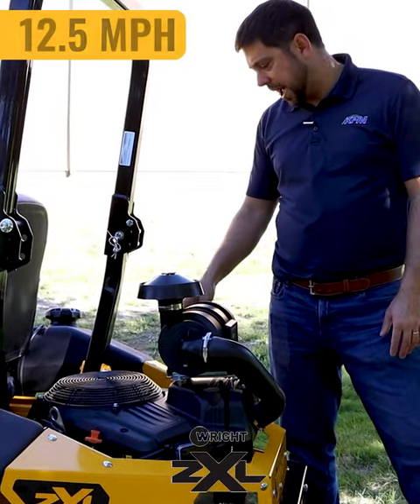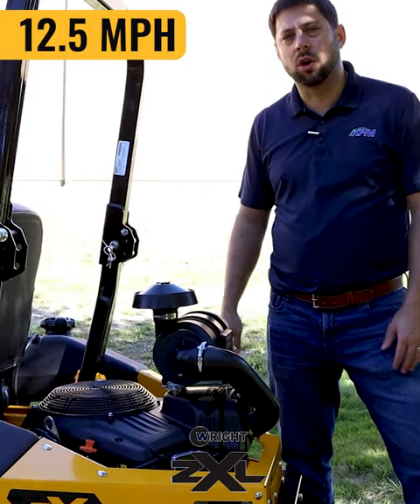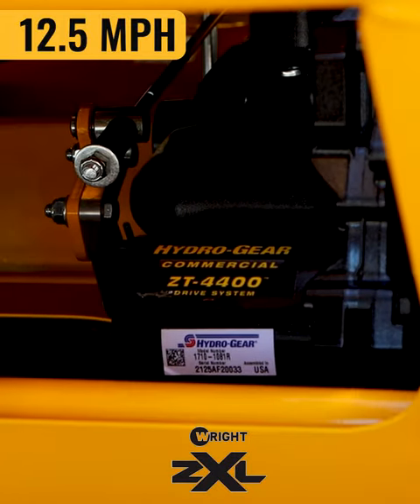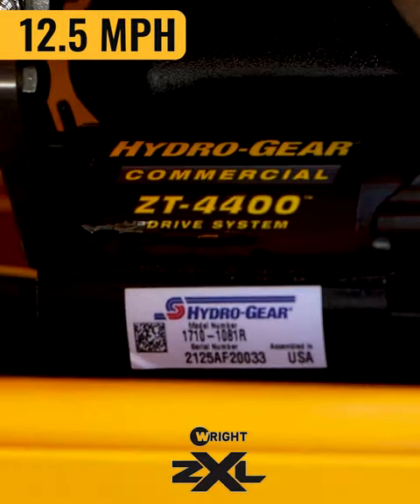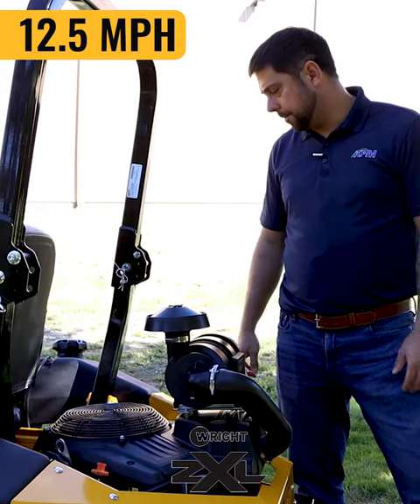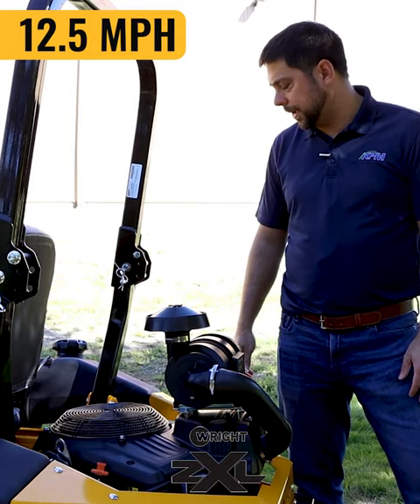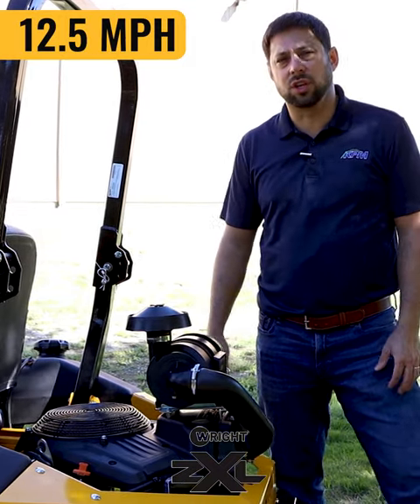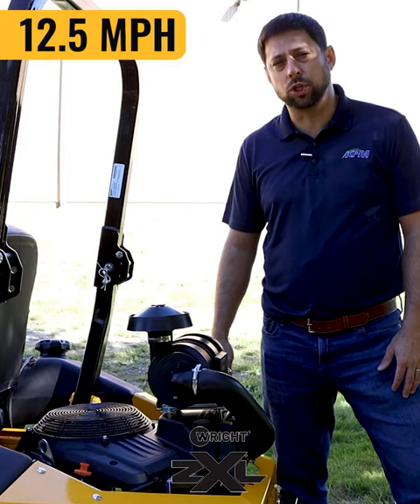Wright ZXL built to be nimble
The Wright ZXL combines Hydro-Gear ZT-4400 transaxles with the Vanguard 37 HP Engine for a responsive and nimble mowing experience.